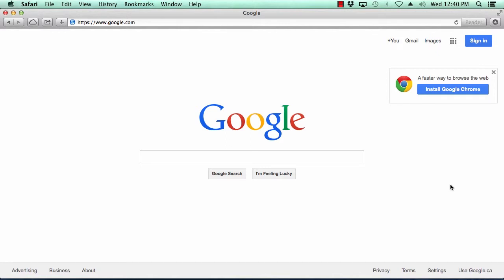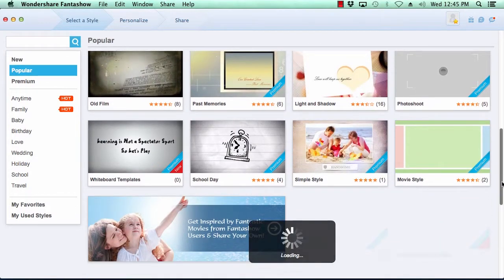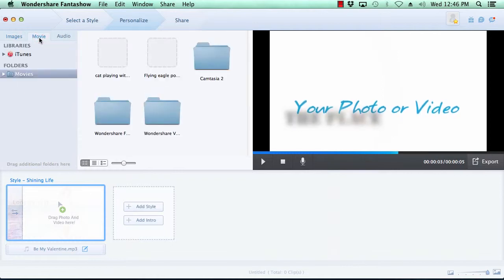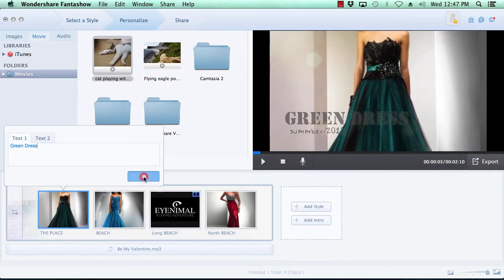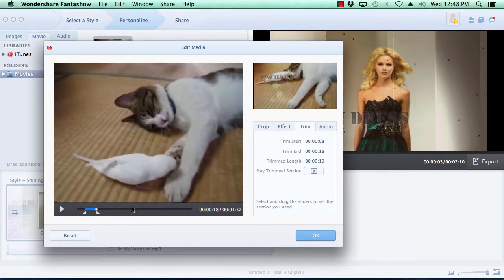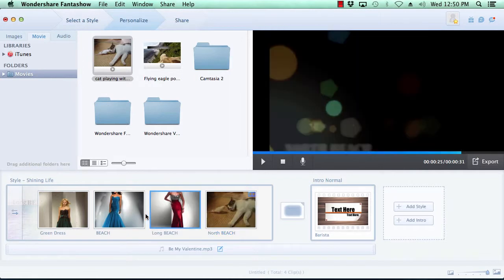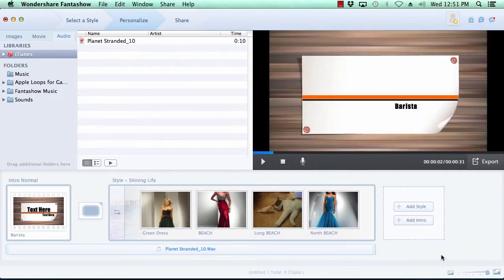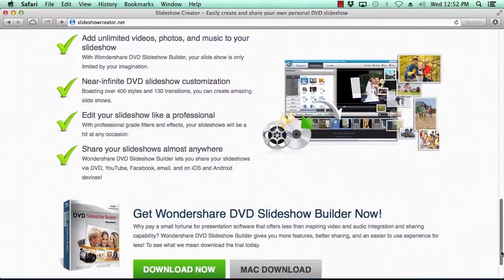How To Make a Photo Slideshow Mac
Want to make a beautiful looking photo slideshow in minutes on your Mac? Even without technical experience, creating a slideshow is easy with specialized slideshow creator software for your Mac. Create video, DVD, and photo slideshows in just a few steps.

No idea on how to make a photo slideshow on Mac? If you need a photo slideshow maker for Mac, then this software will help you. Make a photo slideshow on Mac in just a few clicks even if you're not a technical person. Try it and create photo slideshow on Mac without any hassle. Download by clicking on the link above and make a photo slideshow on Mac like a pro.